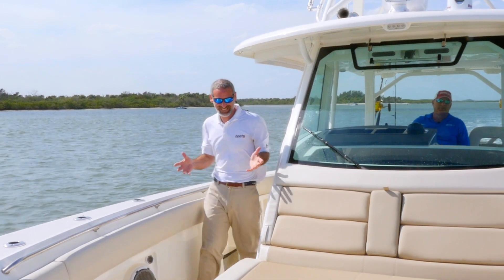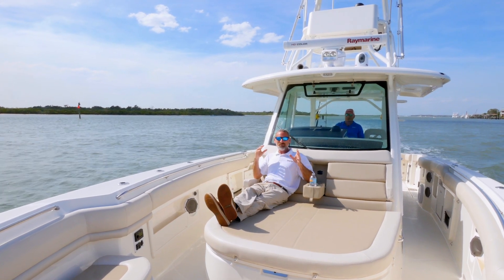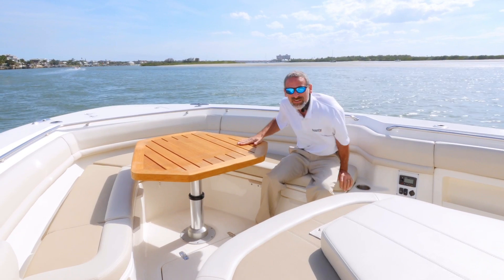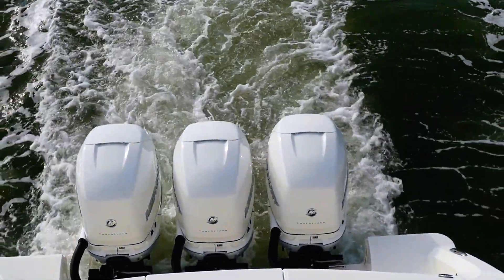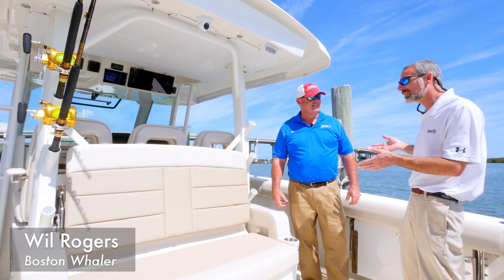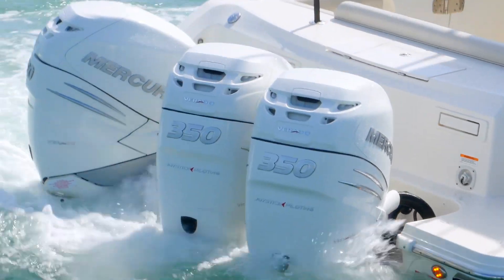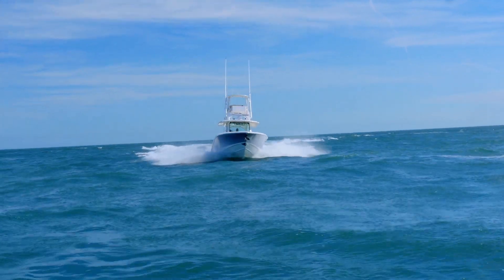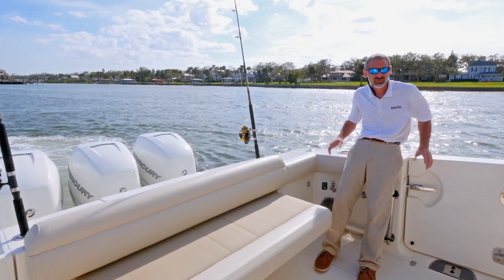Boston Whaler 380 Outrage: Video Boat Review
Climb aboard with boats.com Senior Editor Lenny Rudow as he tests drives the new 2017 Boston Whaler 380 Outrage.